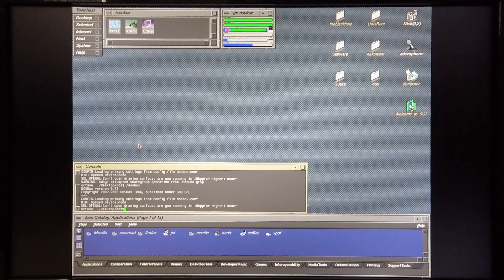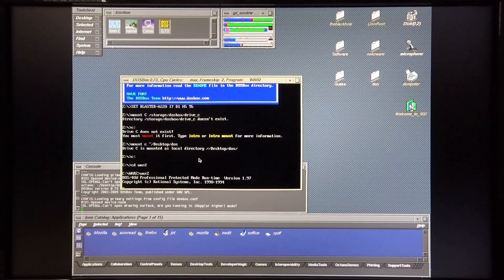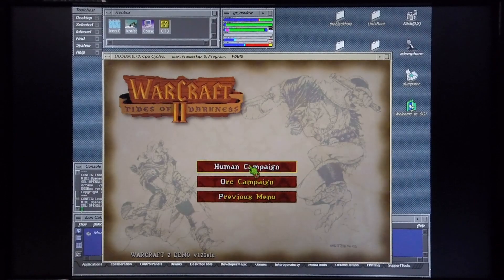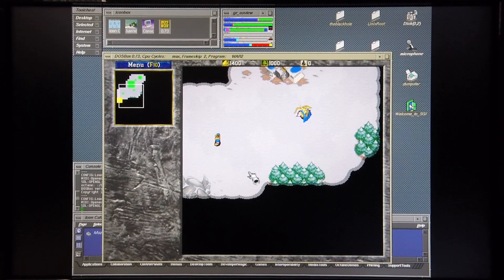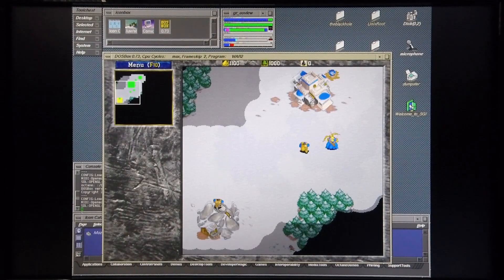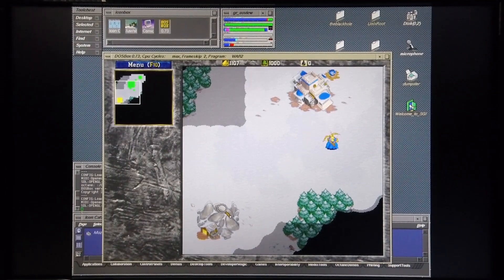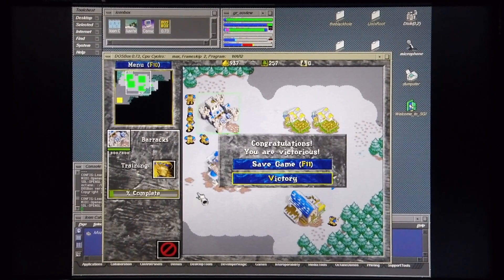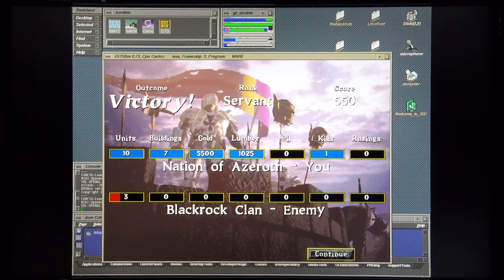DOS emulation on an SGI Octane2 equipped with dual R14K's@600MHz?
This video demonstrates DOS emulation performance on a Silicon Graphics Octane2 equipped with dual R14K's@600MHz.